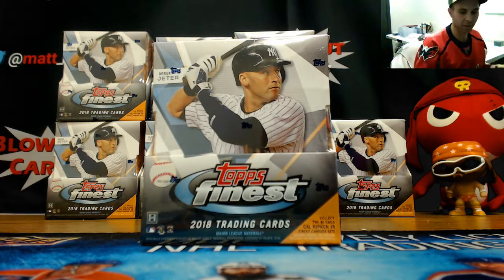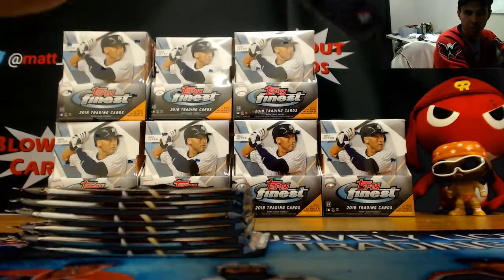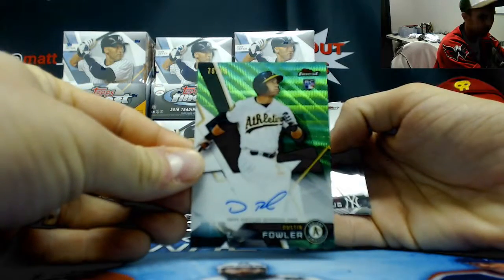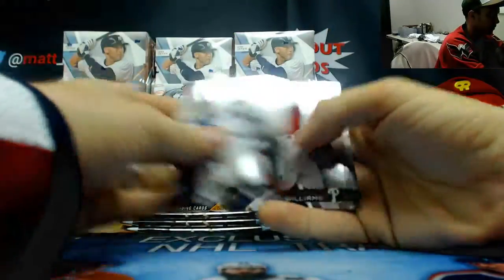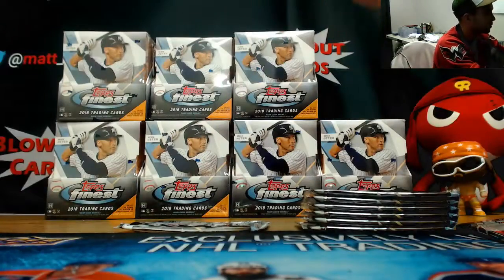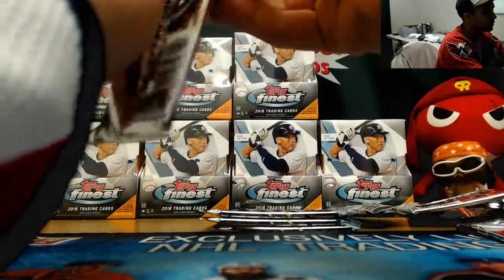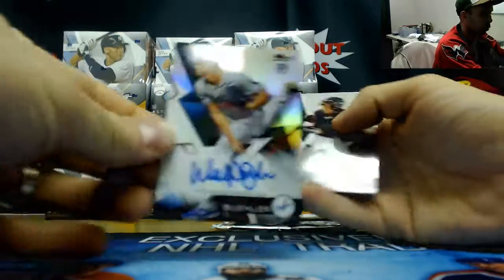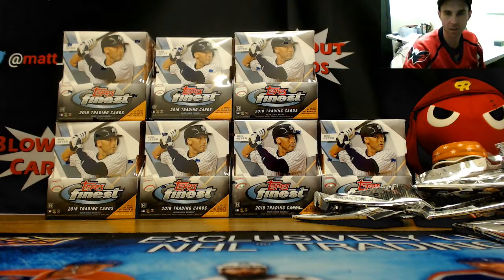Jim C's 2018 Topps Finest Baseball box break